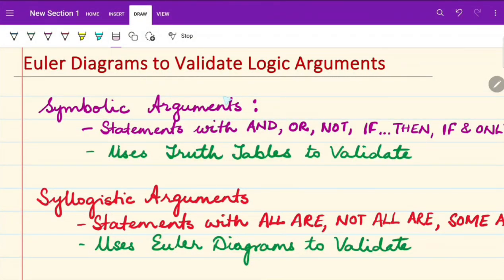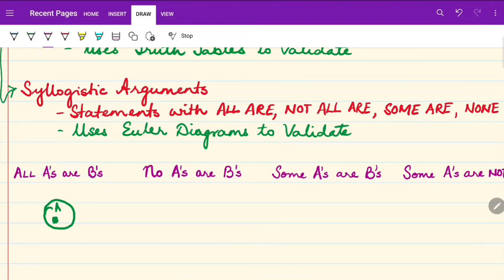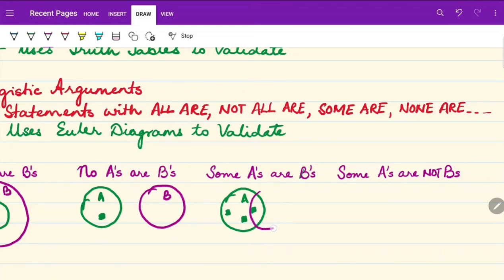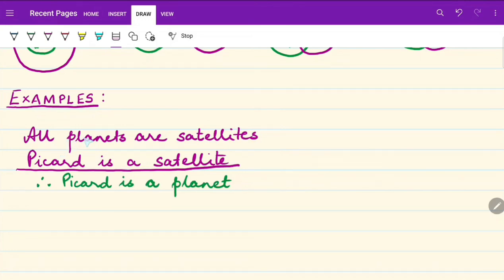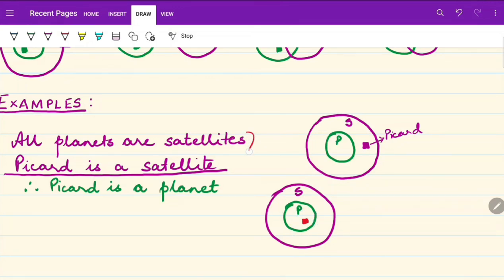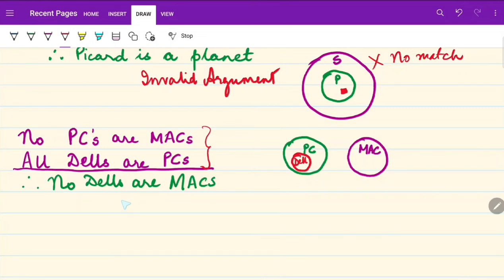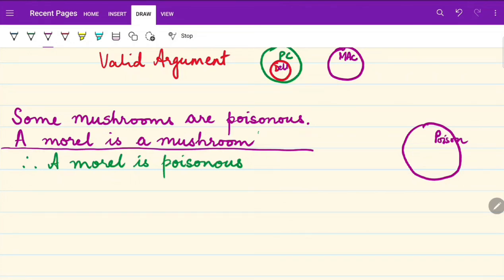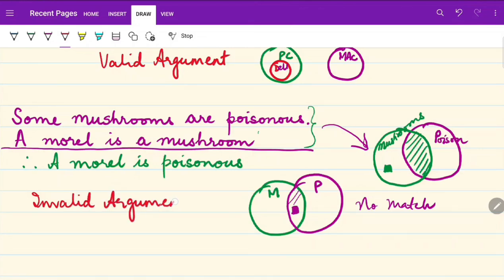3.5 Validating Arguments with Euler Diagrams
Explains Euler Diagrams and demonstrates how to validate arguments with Euler Diagrams